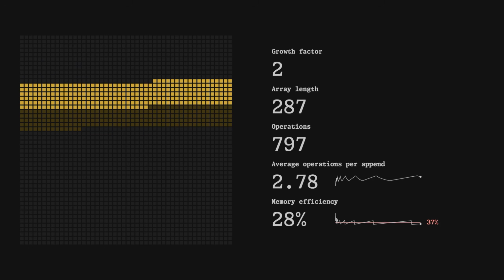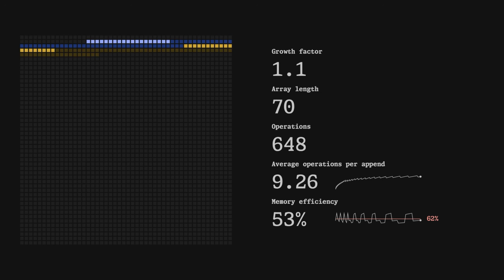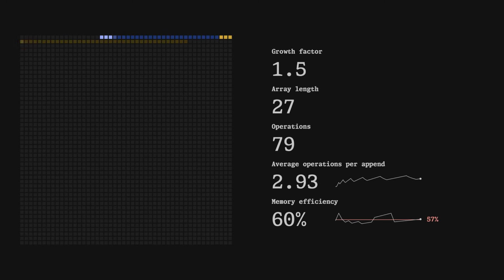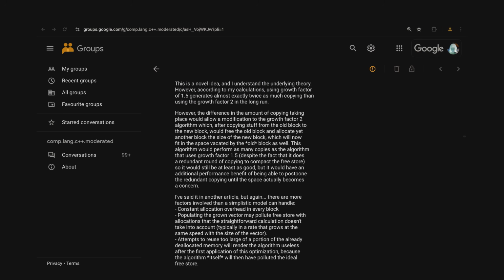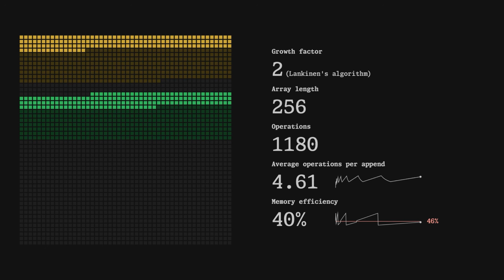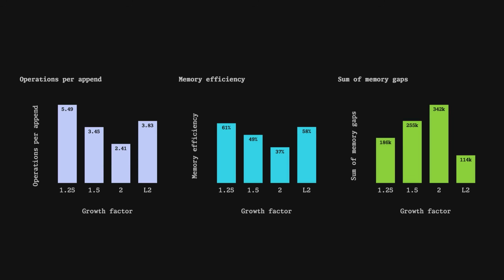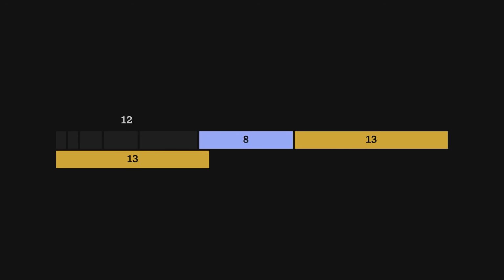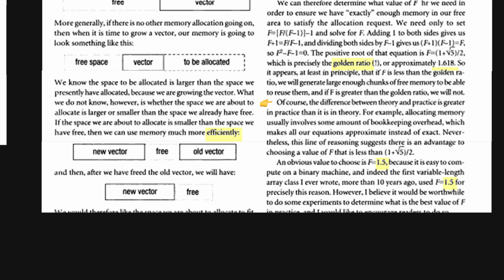In search of the perfect dynamic array growth factor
Chapters
00:00 - Intro
03:29 - Golden Ratio
05:11 - 1.5 Factor
07:08 - Lankinen Algorithm
09:53 - Larger simulations
14:18 - Origins
17:36 - Exercise